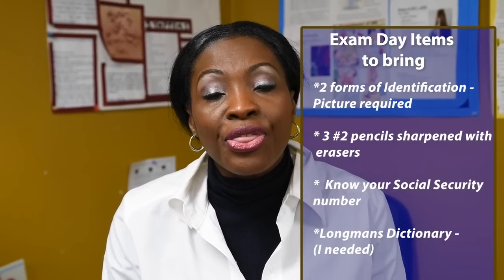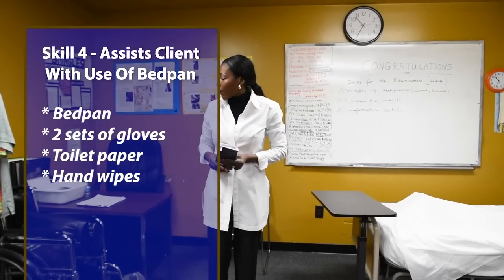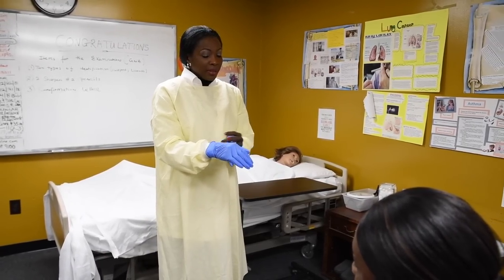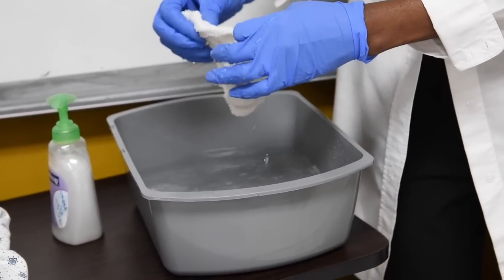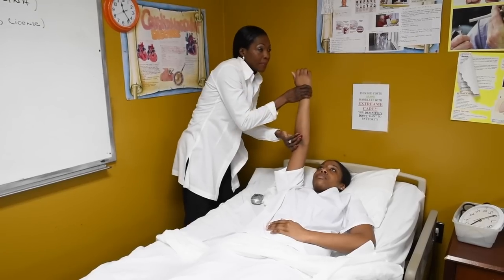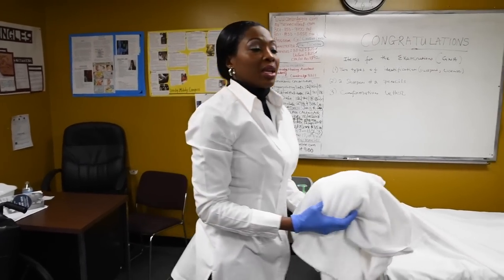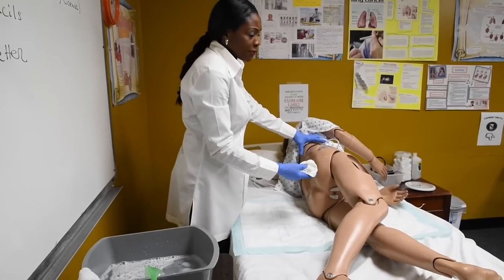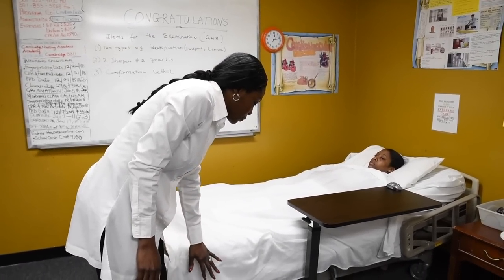CAMBRIDGE EXAM CNA PRODUCE BY KMP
Producer and Dircted by Koby Maxwell